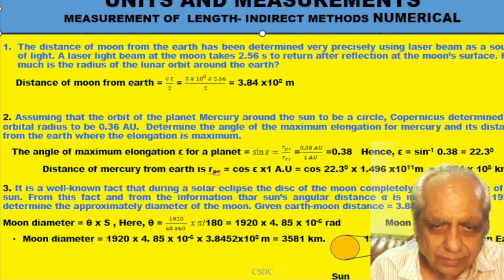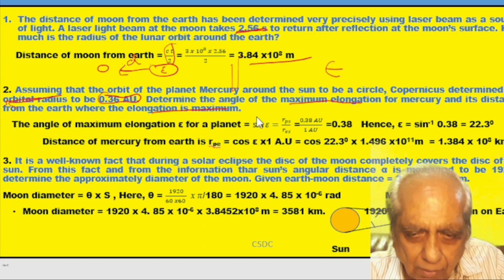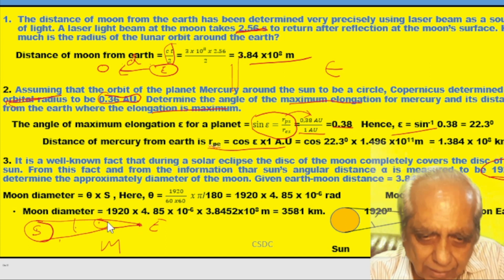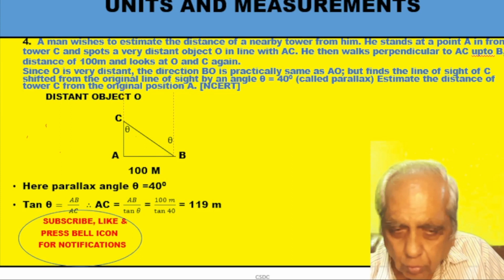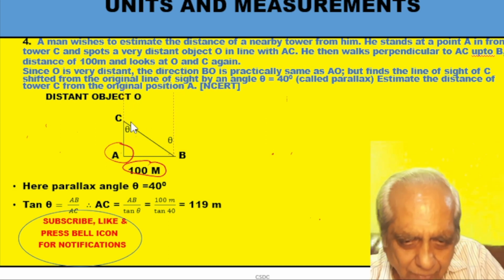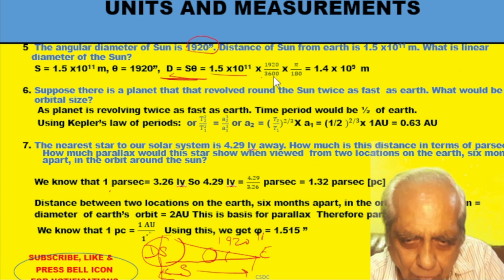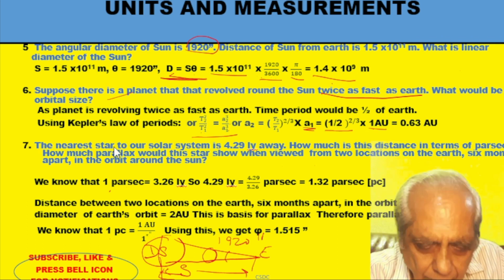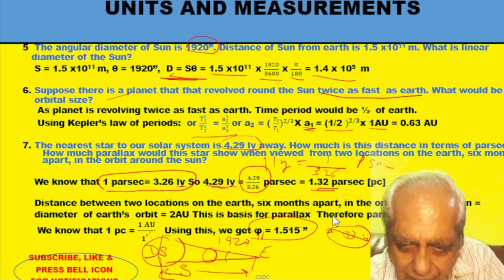CLASS 11│PHYSICS│CHAPTER 2│UNITS AND MEASUREMENTS│NUMERICAL│INDIRECT LONGER LENGTH│# CSDCentre.com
CLASS 11
CHAPTER 2
UNITS AND MEASUREMENTS
INDIRECT LENGTH MEASUREMENT
# CSDCentre.com
Ravindra Chugha

NUMERICALS ON CALCULATING ORBITAL RADIUS OF PLANET, DISTANCE OF TOWER, DISTANCE OF STAR ETC ARE EXPLAINED. EXAMPLE ARE SO CHOSEN THAT THEORY GETS REVISED.

PREVIOUS VIDEOS

THIS VIDEO  EXPLAINS PARALLAX AND ITS APPLICATION IN MEASUREMENT OF DISTANCE OF ASTRONOMICAL OBJECTS. IT ALSO EXPLAINS MEASUREMENT OF SIZE OF ASTRONOMICAL
OBJECTS. COPERNICUS METHOD OF DETERMINMG DISTANCE OF INFERIOR PLANET AND USE
 OF KEPLER'S THIRD LAW OF PLANETARY MOTION IN CALCULATING DISTANCE OF SUPERIOR
ARE ALSO EXPLAINED.

THIS VIDEO FIRST REVISES DIRECT METHODS LEARNT  PREVIOUSLY . IT EXPLAINS ITS LIMITATION AND NEED FOR INDIRECT METHODS. IT EXPLAINS TRIANGULATION METHODS AND DRIVES ITS FORMULAE. THEN VARIOUS REFLECTION METHODS LIKE SONAR, RADAR, LASER ETC ARE EXPLAINED.

Explains advantages of S.I system and prefixes used. Proper way of writing symbols in S.I system is also explained.  It gives commonly used practical units of various physical quantities. Finally, video ends with explanation of how to write order of any number.

This Video 1 explains meaning of Fundamental and Derived physical quantities with examples. Various systems of measurement are explained. S.I system including definitions of fundamental units are explained. Desirable characteristics of fundamental units are also explained.

VIDEO LINKS OF OTHER TOPICS OF THIS CHAPTER ARE GIVE BELOW:

THIS VIDEO  EXPLAINS AVOGADRO 'S HYPOTHESIS AND HOW  IT CAN BE USED IN CALCULATING RADIUS OF ATOM OF SUBSTANCE. THEN  PRACTICAL METHOD OF FINDING DIAMETER OF MOLECULE OF OLEIC ACID IS EXPLAINED. AN EXAMPLE IS SOLVED TO ILLUSTRATE THE ABOVE METHOD.  MEASUREMENT OF TIME INTERVALS OF WIDE RANGE  IS ALSO EXPLAINED

THIS VIDEO 7  EXPLAINS MEANING AND SIGNIFICANCE OF DIMENSIONS. PROCEDURE FOR FINDING DIMENSIONS IS EXPLAINED AND MANY EXAMPLES ARE EXPLAINED FOR CLEAR UNDERSTANDING

THIS VIDEO EXPLAINS PRINCIPLE OF HOMOGENEITY WITH EXAMPLES. IT ALSO EXPLAINS HOW TO CHECK CORRECTNESS OF EQUATION AND CONVERSION OF PHYSICAL QUANTITY FROM ONE UNIT  OF STSTEM TO SOME OTHER. MANY EXAMPLES ARE SOLVED SO THAT THIS TOPIC IS FULLY GRASPED.

THIS VIDEO EXPLAINS HOW TO USE DIMENSIONS OF PHYSICAL QUANTITIES IN DERIVING RELATIONSHIP BETWEEN THEM.  IT ALSO GIVES ITS LIMITATIONS.

IT EXPLAINS DIFFERENCES BETWEEN PRECISION AND ACCURACY. DERIVATIONS FOR COMBINATION OF ERRORS IS EXPLAINED.PERMISSIBLE ERROR IS ALSO EXPLAINED.

ALL CONCEPTS EXPLAINED. TYPICAL NUMERICAL ON ERROR ANALYSIS WITH SOLUTION EXPLAINED. COMPLETE PORTION COVERED. GET HIGH MARKS BY LISTENING with UNDERSTANDING. IN CASE OF DIFFICULTY, MENTION IN COMMENT.